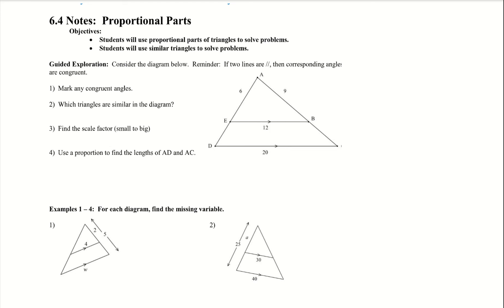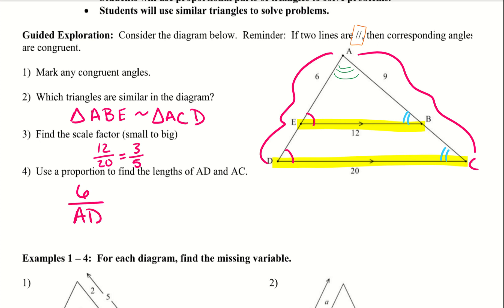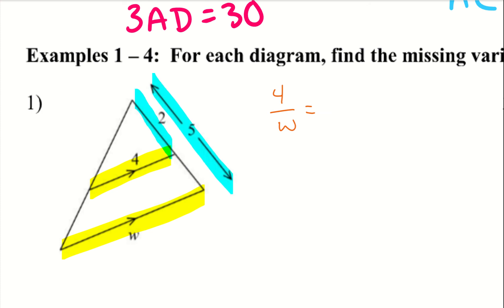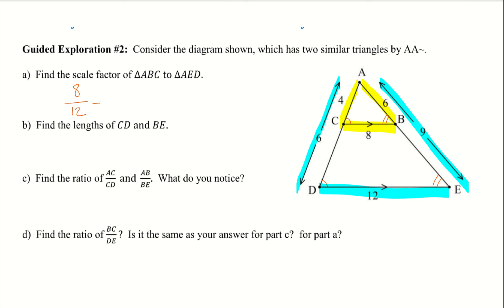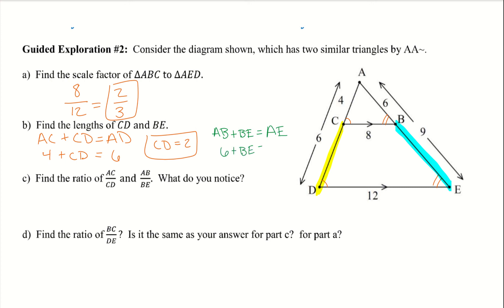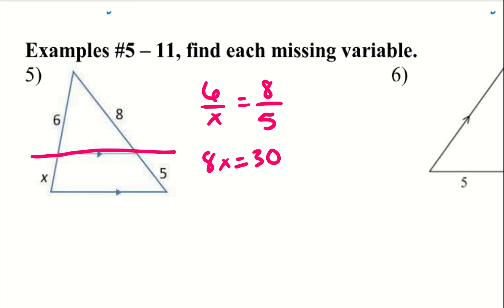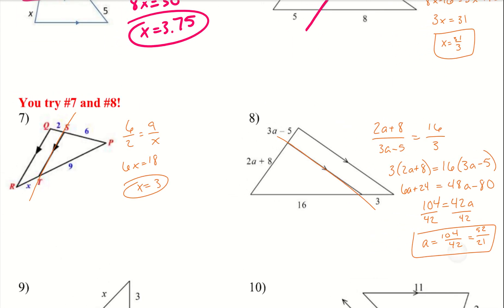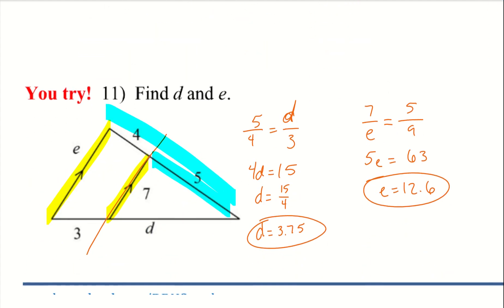6.4: Proportional Parts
This is 6.4 Notes for geometry at Damonte Ranch High School